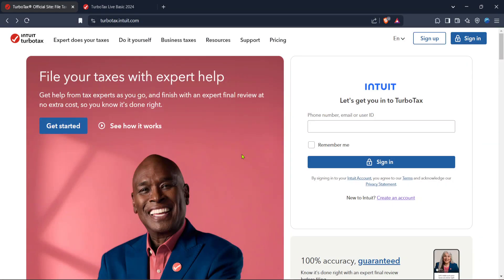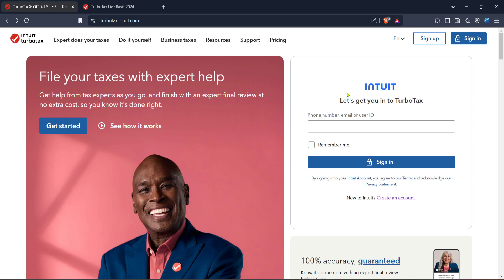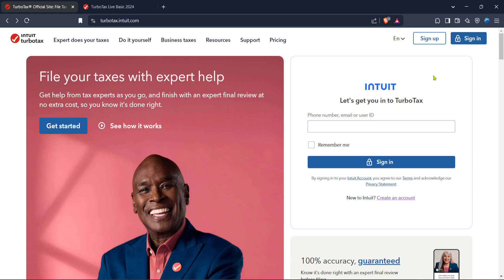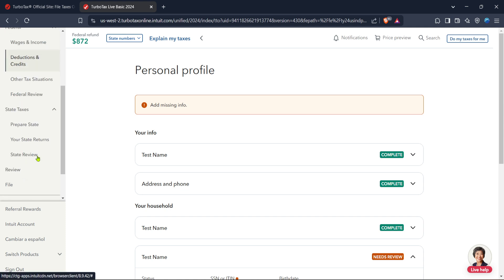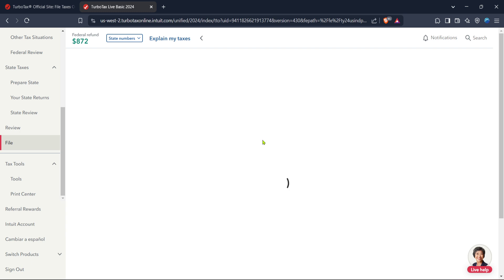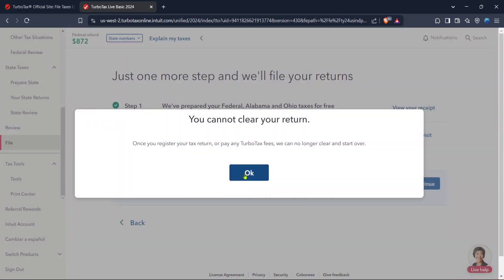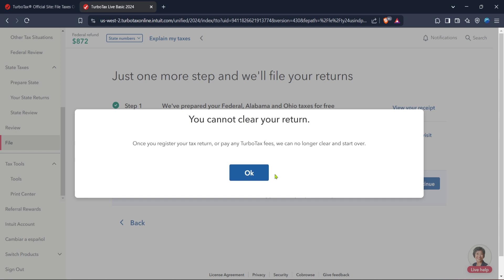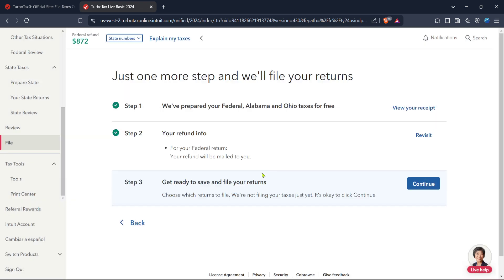How to File Back Taxes on Turbotax (step-by-step) (Full 2025 Guide)